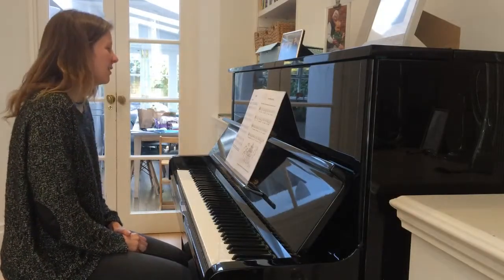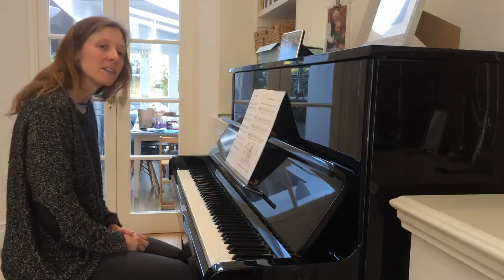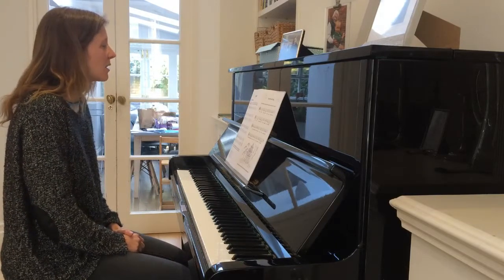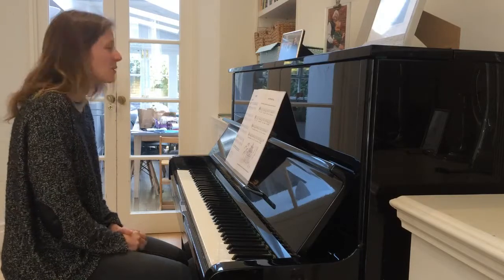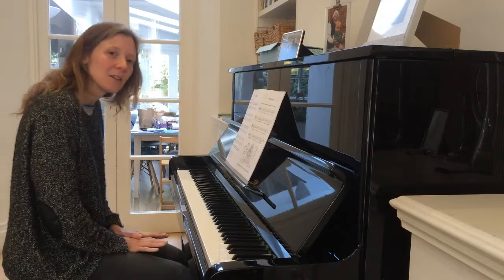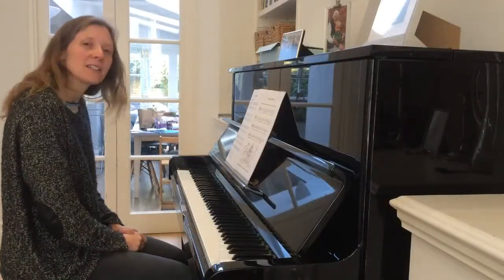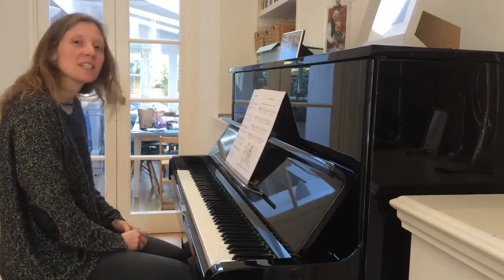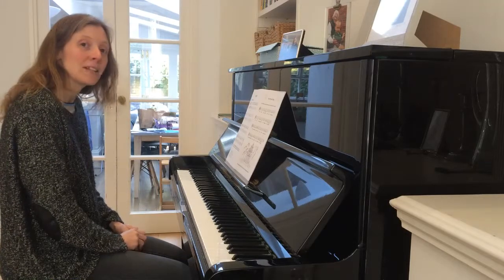Chinatown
Chinatown from the book: Fun, Games and Party Pieces has been chosen for the Piano for All competition in May 2019. Piano for all is a chance for beginner pianists to play to an audience in a fun and encouraging atmosphere.